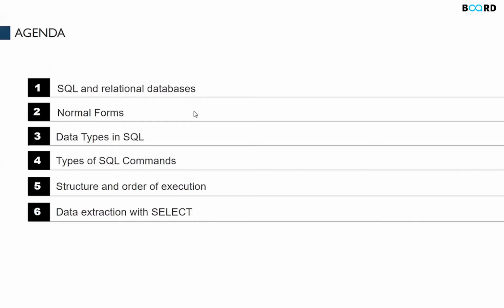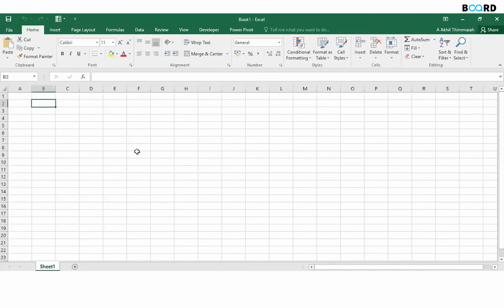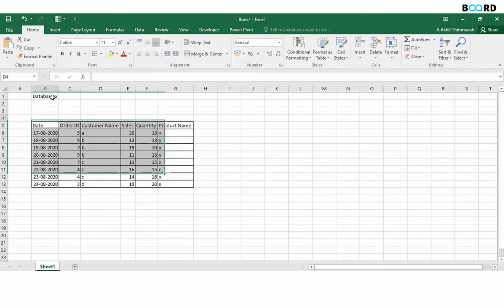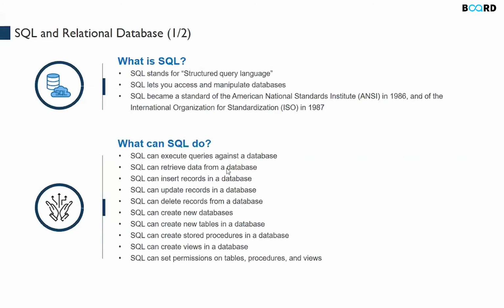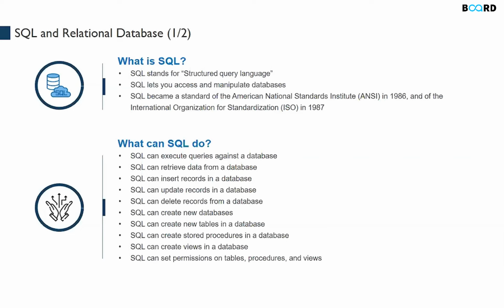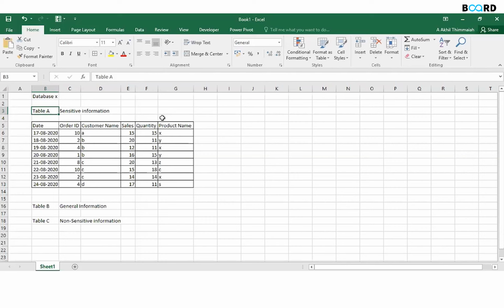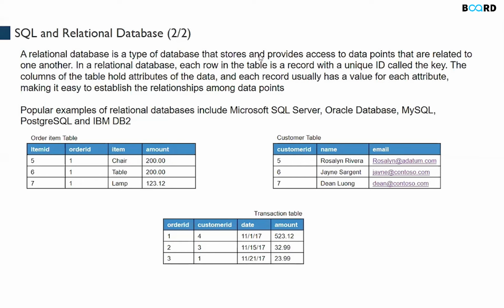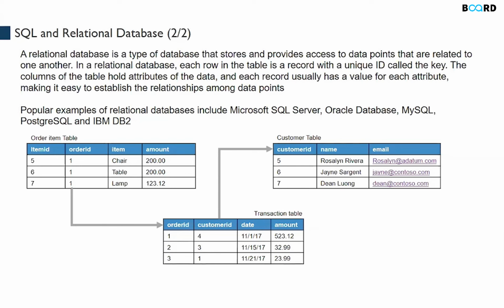SQL Tutorial For Beginners | Introduction to SQL | Learn SQL (Structured Query Language)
In this video, we will look at the basics of SQL, and how to learn SQL (Tutorial for beginners). If you're learning SQL for the first time, this video is for you!

SQL is abbreviated as Standard Query Language. SQL query allows you to store, access, and update data in the database, and it can also help you create a new database and implement functions.

Learning SQL is a stepping stone to becoming a Data Scientist! Watch the video to learn SQL!